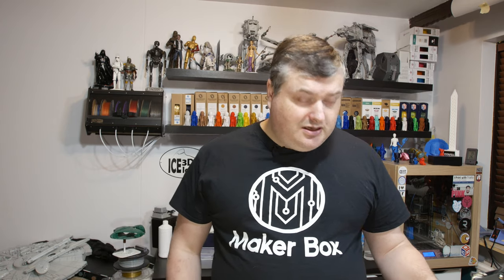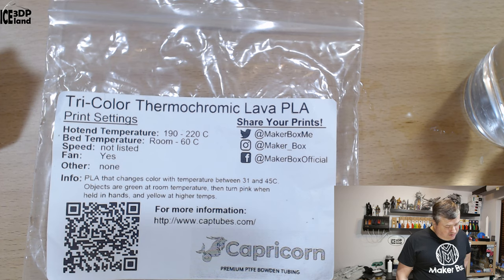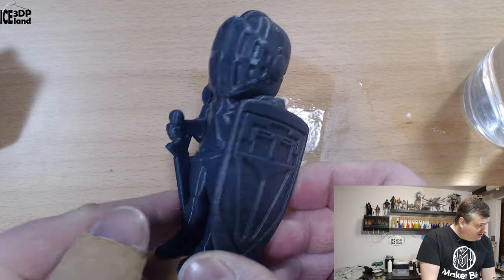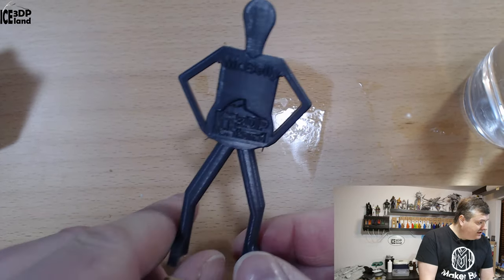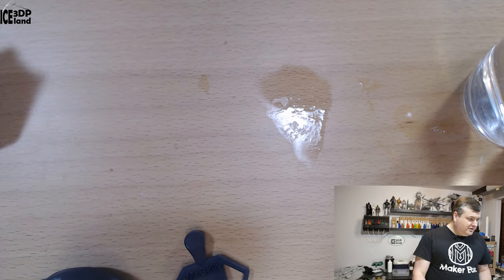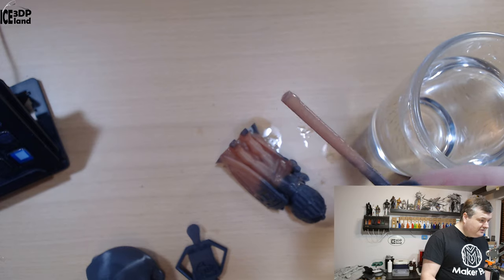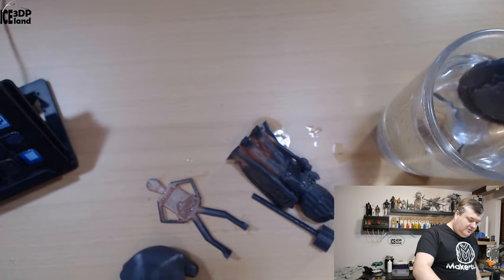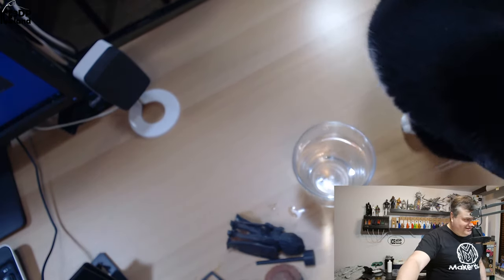Makerbox Monday - Capricorn Tri Color Thermochromic Lava PLA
In this video I test out a makerbox sample of Capricorn Tri Color Thermochromic Lava PLA